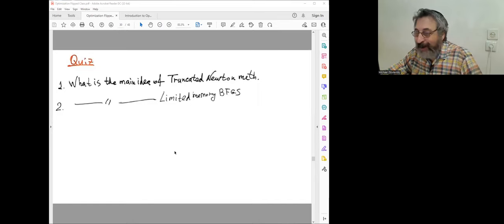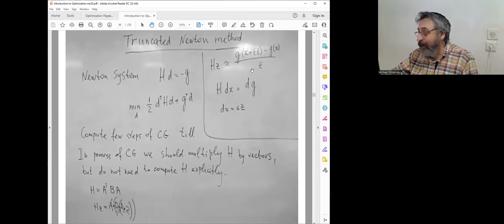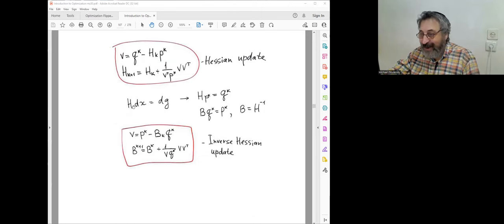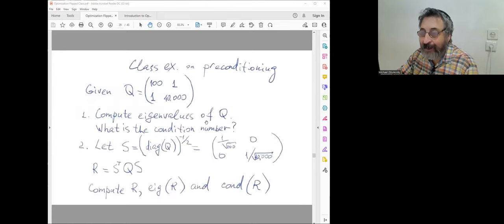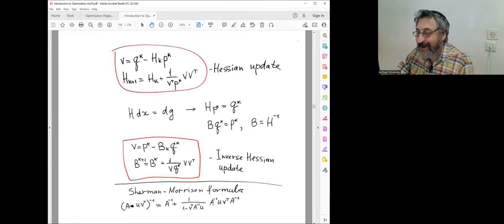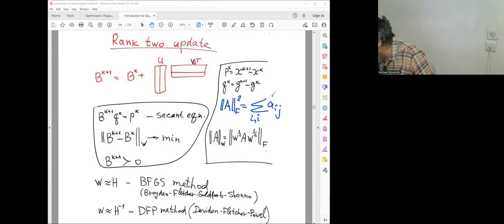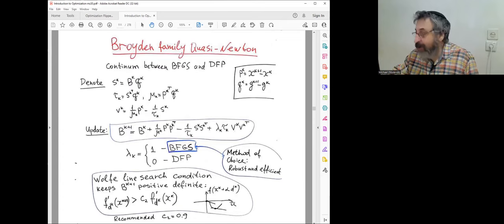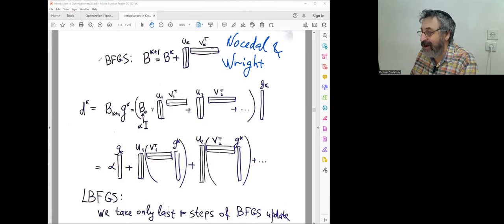Optimization Flipped Lecture 7 (Zoom): Truncated- and Quasi-Newton, 16-05-22